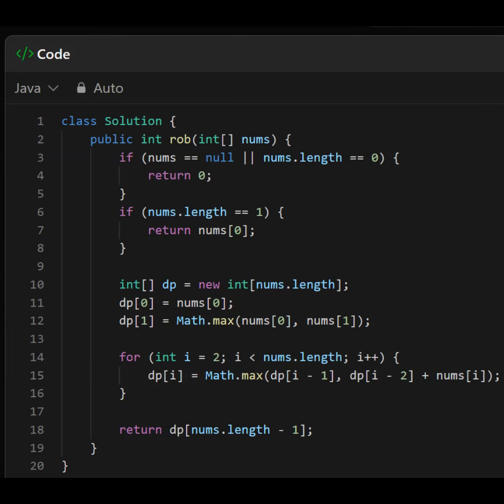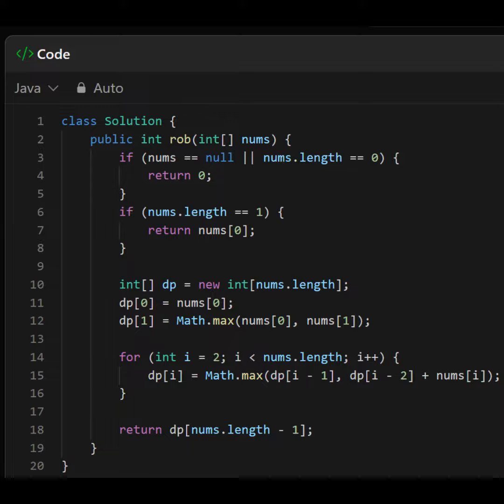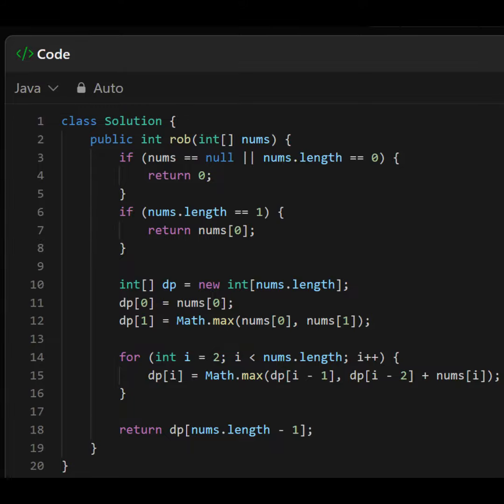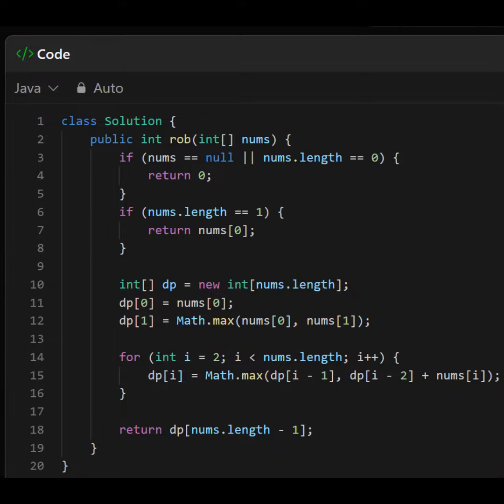198 House Robber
198 House Robber. To solve the House Robber problem, you can use dynamic programming. The idea is to create an array that will store the maximum amount of money that can be robbed up to the current house without alerting the police. For each house, you have two options: either rob it (and add its value to the maximum amount robbed from two houses before it) or skip it (and take the maximum amount robbed up to the previous house). This code defines a rob method that takes an array of integers as input and returns the maximum amount of money that can be robbed. The dp array is used to store the maximum amount of money that can be robbed up to each house. The first two elements of the dp array are initialized to the first element of nums and the maximum of the first two elements of nums, respectively. Then, for each subsequent house, the code calculates the maximum of two scenarios: not robbing the current house (which means taking the value from the previous house) or robbing the current house (which means adding the value of the current house to the value from the house before the previous one). Finally, the last element of the dp array contains the maximum amount of money that can be robbed, which is returned as the result.